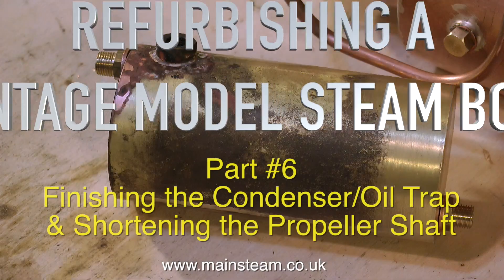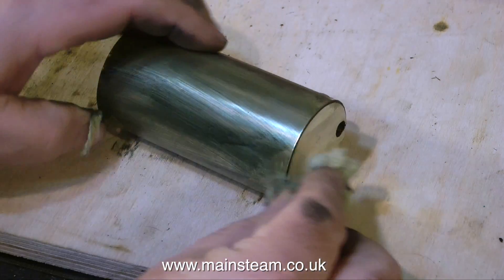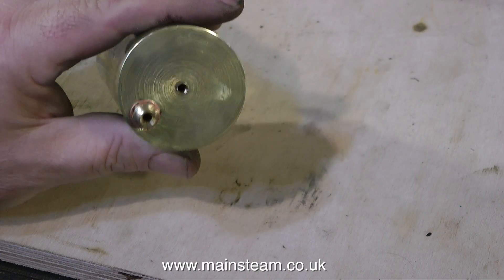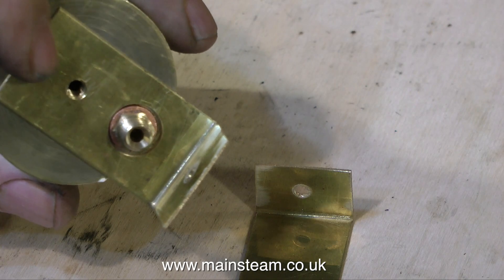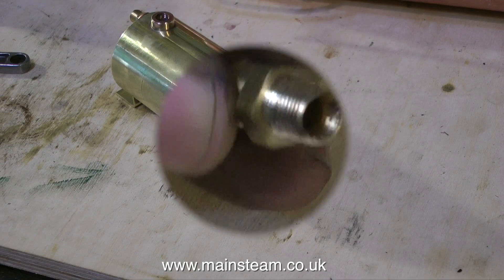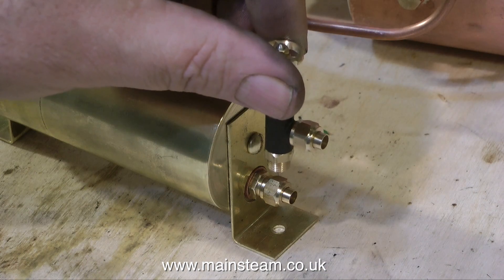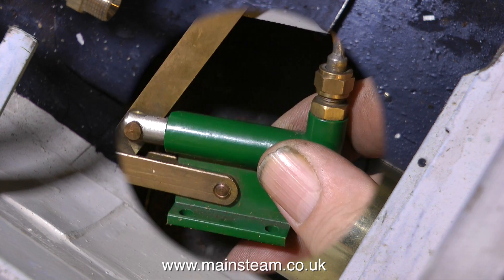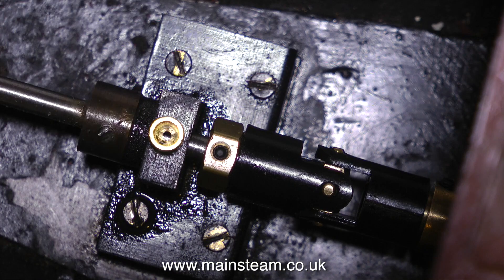REFURBISHING A VINTAGE MODEL STEAM BOAT - PART #6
Refurbishing  a Vintage Model Steam Boat - Part #6 - finishing the Condenser/Oil Trap and shortening the propeller shaft